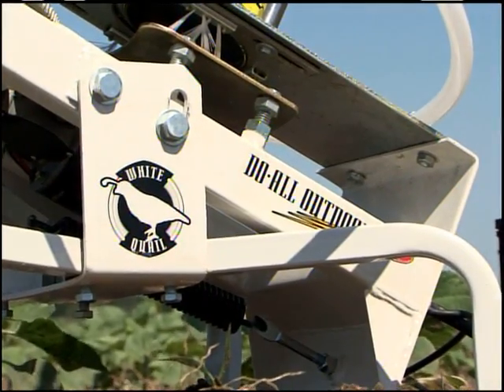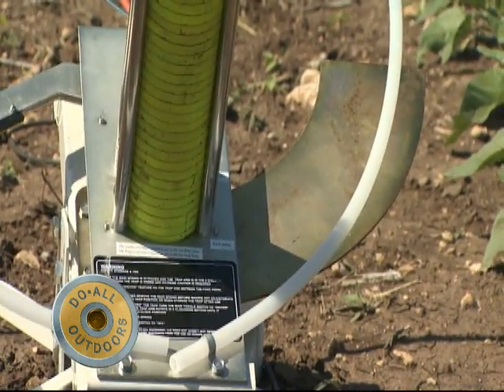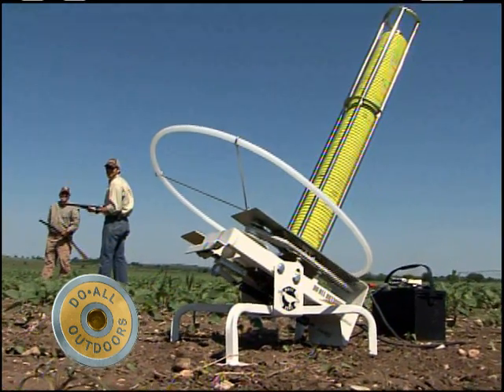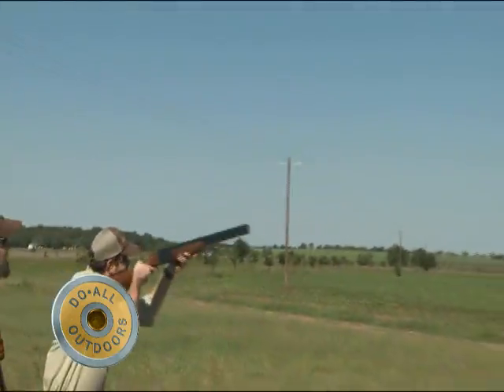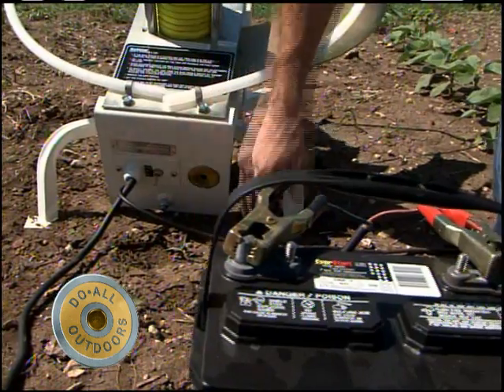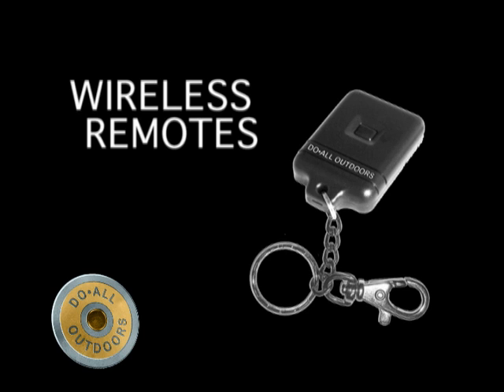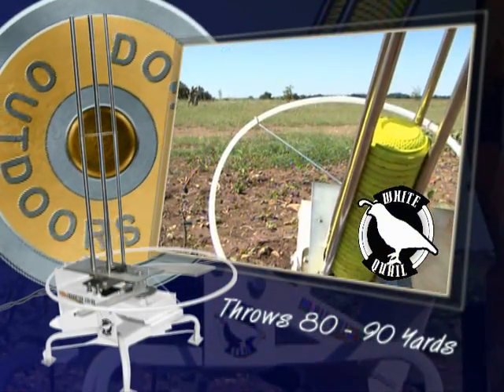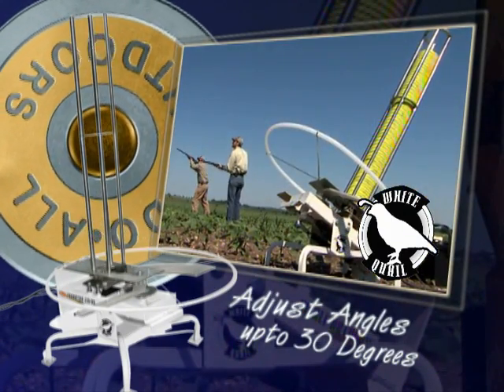WHITE QUAIL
The Do-All Outdoors White Quail Automatic Trap - SPEED AND DISTANCE MEET FLAWLESS. Throw targets 80-90 yards from a 90 target auto feeder using the foot pedal release. Adjust angles up to 30 degrees.